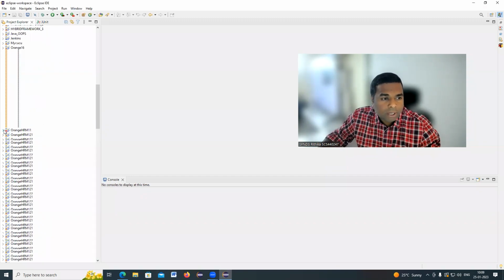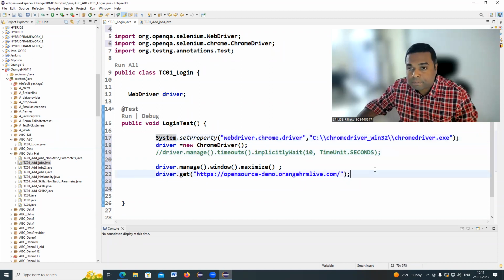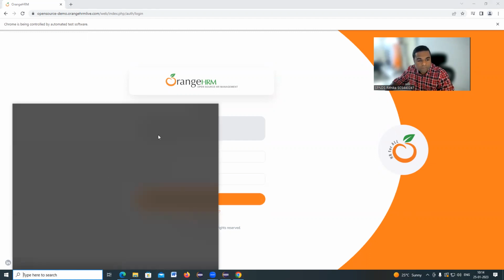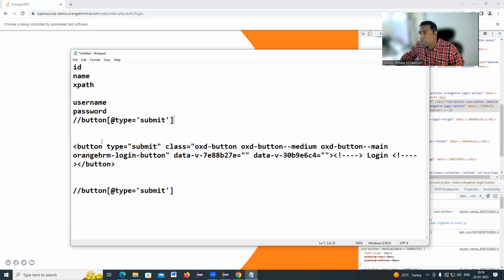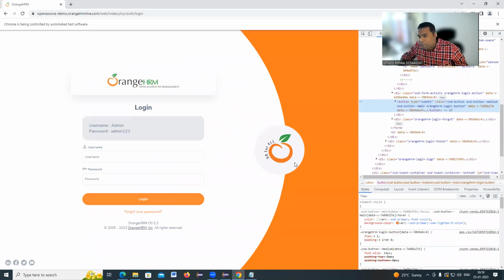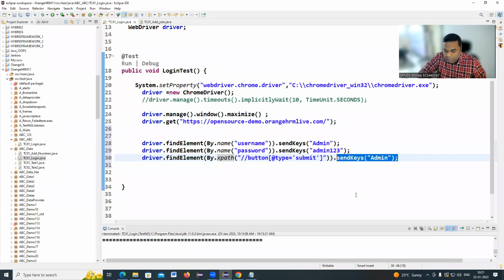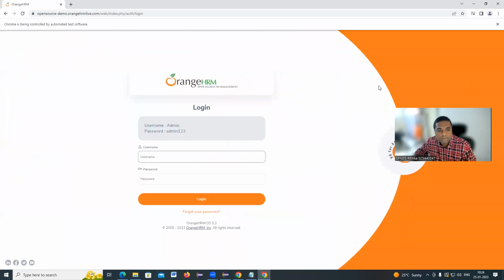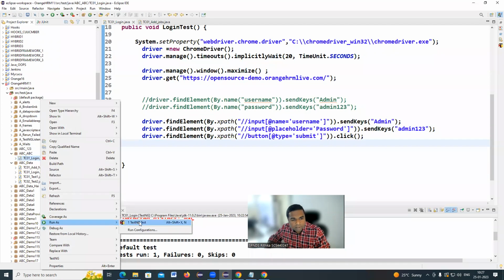Selenium Day3 Lab1-Selenium Proxy Interview support Sudhakar +91-9294052778